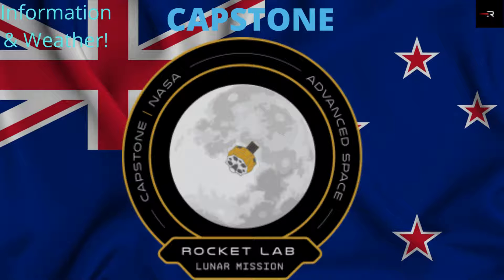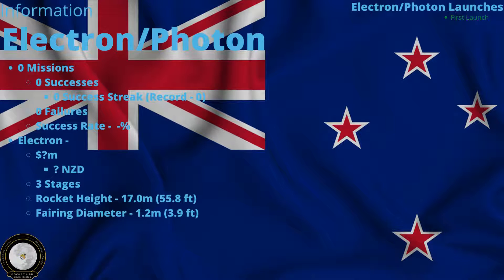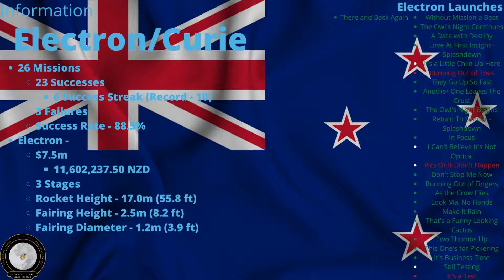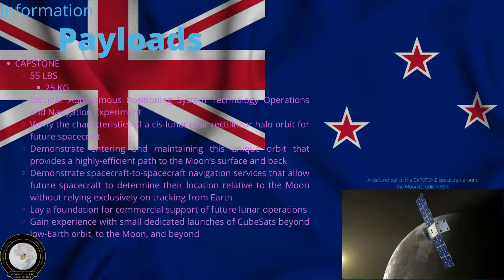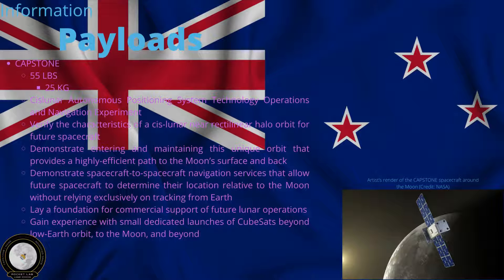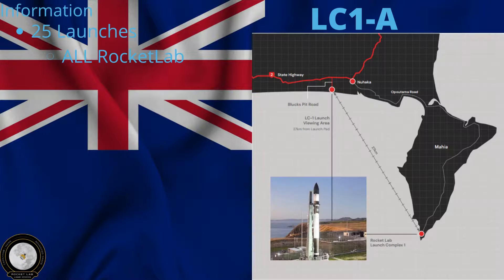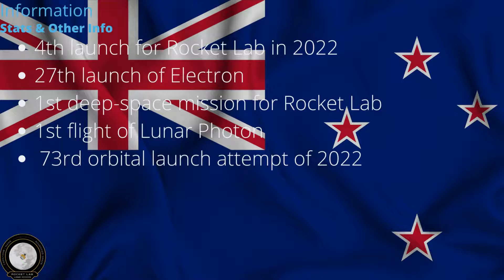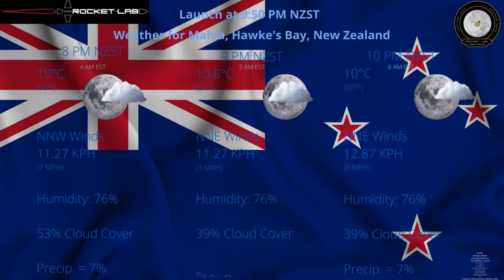Rocket Lab X NASA's Artemis "CAPSTONE" Mission - Review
This is the weather review for the @RocketLabNZ 's Next Launch!

"Payload

In short, CAPSTONE is the first major pathfinder for NASA’s Artemis Program. This program aims to place the next man and first woman on the Moon. However, as revealed by the predecessor Apollo Program, Artemis will take time, planning, and multiple pathfinding experiments. The spacecraft was designed, built, tested, and will be operated by Terran Orbital, with programming and planning conducted by Advanced Space."